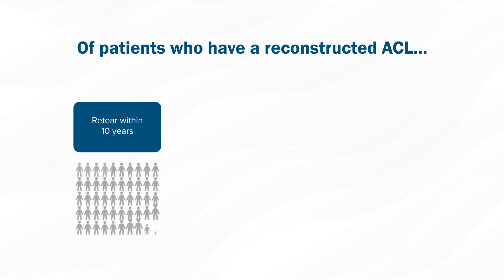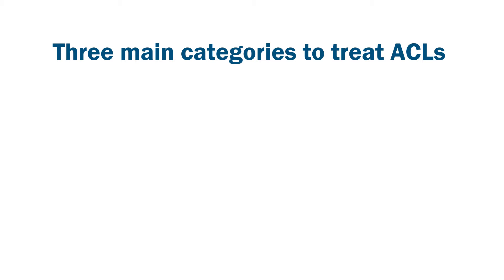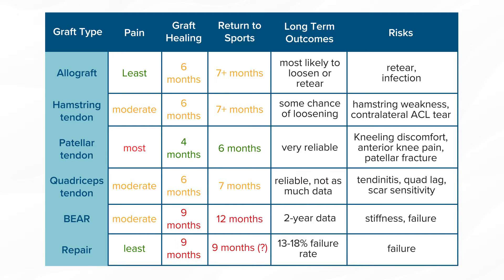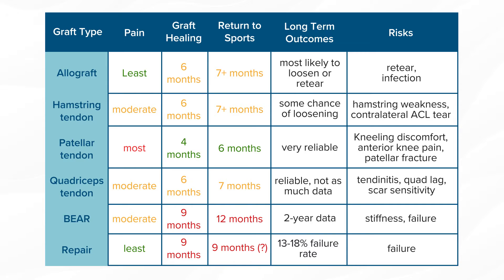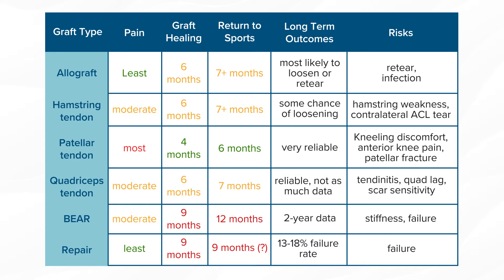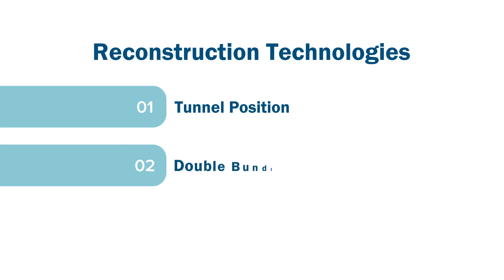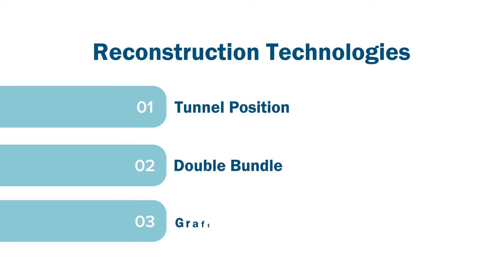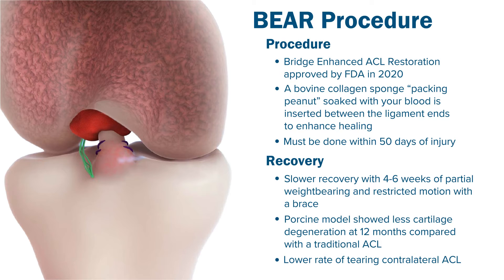ACL Treatment Options and BEAR Procedure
Dr. Daniel Thompson explains the treatment options for an ACL tear, including the new BEAR procedure.